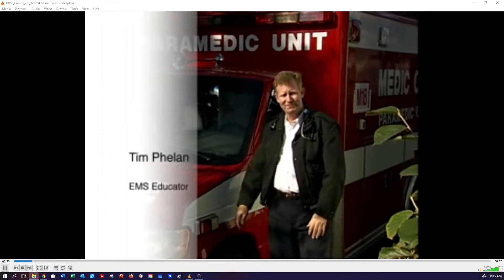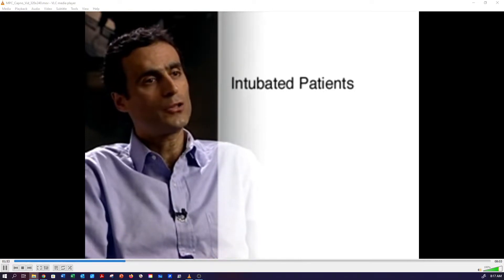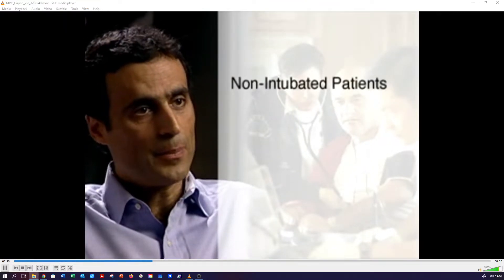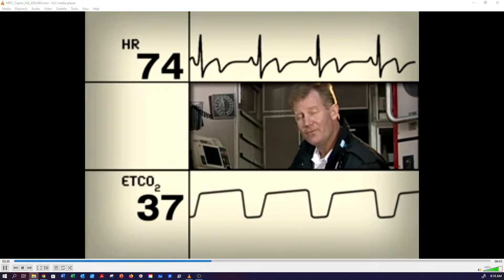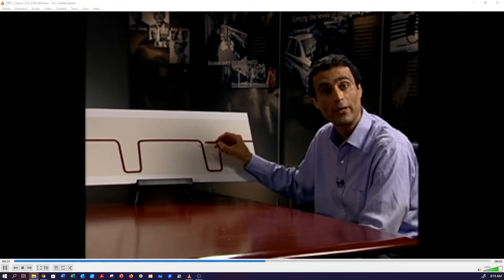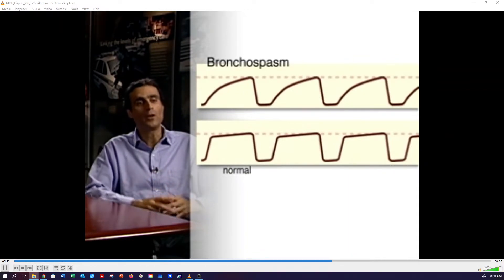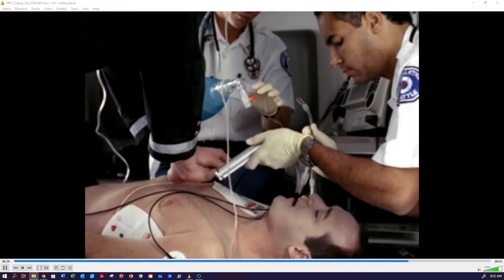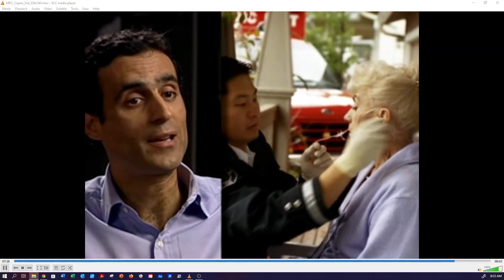Capnography Video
Lecture series for AEMT